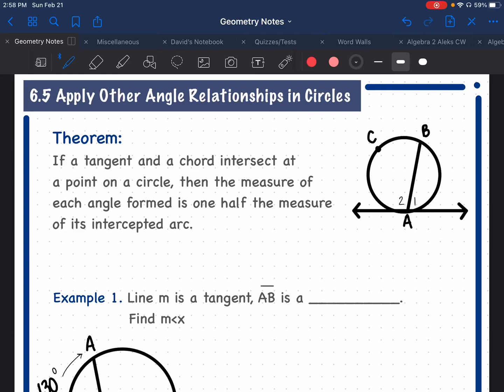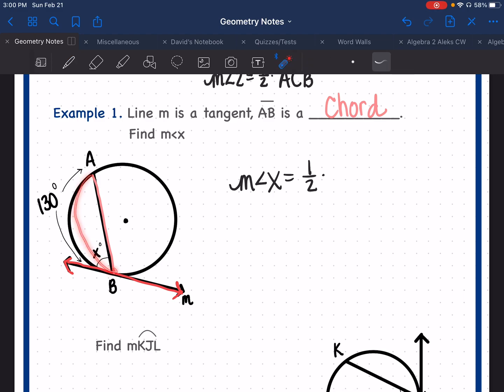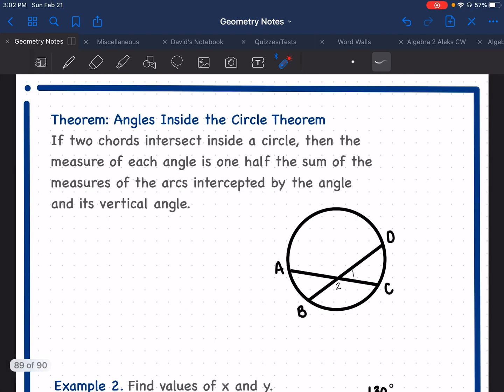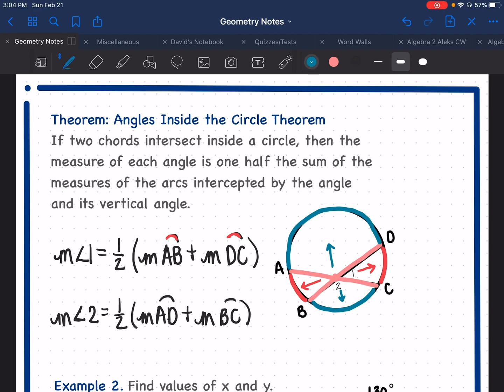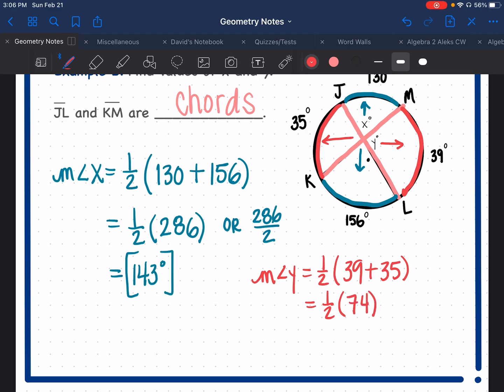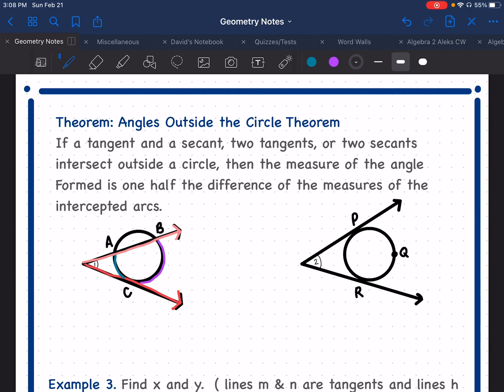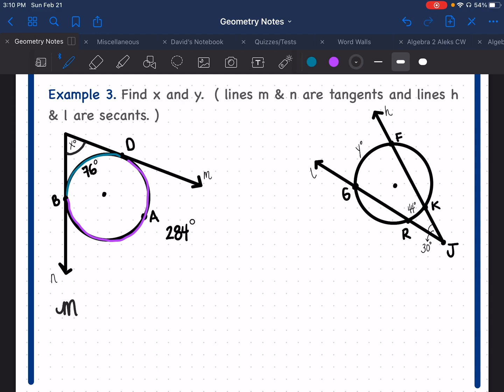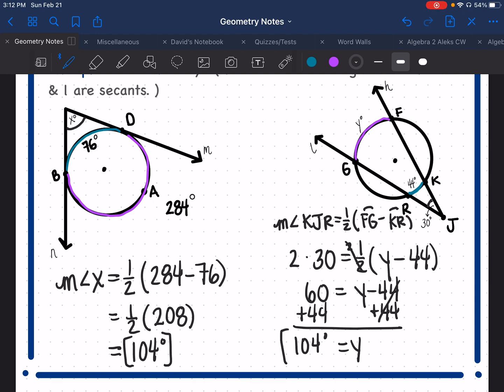Geom 6.5 Apply Other Angles Relationships in Circles